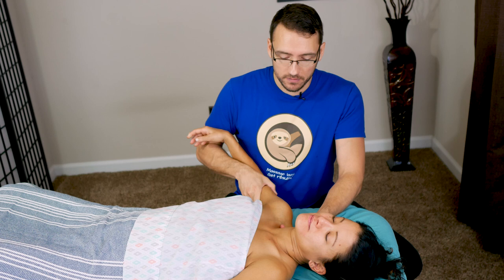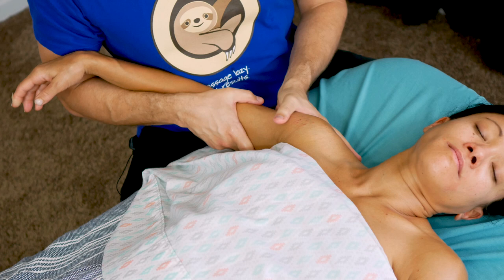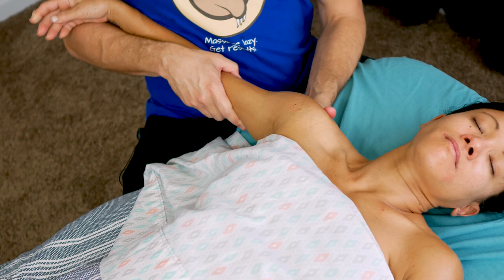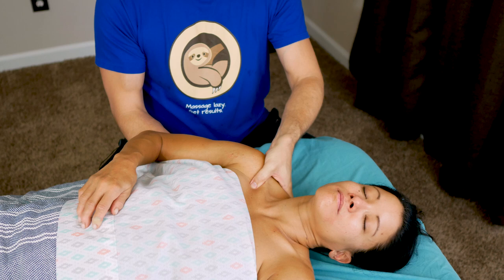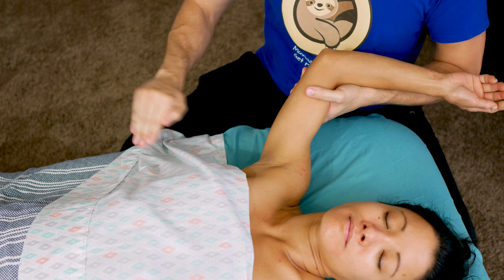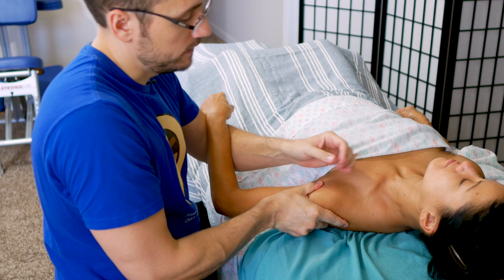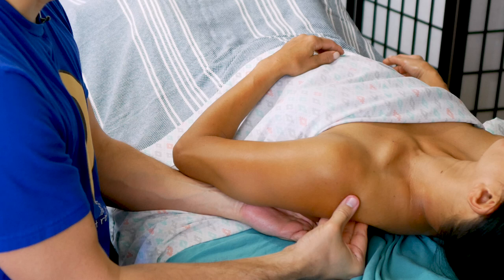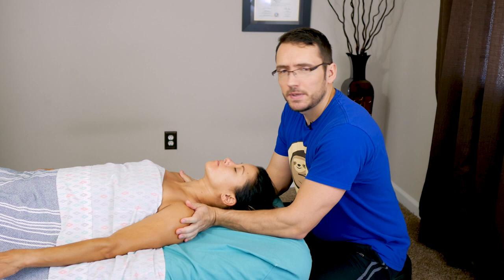Tutorial: Shoulder massage with arm manipulation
Here's a fun way to work with the entire shoulder while keeping it in motion.
0:00 Introduction
0:36 Bilateral neck/shoulder warmup
1:05 How to drape the arm over your arm
1:20 Moving your body to manipulate the arm
2:01 Petrissage of the trapezius with shoulder elevation/depression
2:35 Petrissage of pec major
3:15 Fingertip pressure into infraspinatus
4:08 Accessing subscapularis, cradling the entire scapula
5:52 Bringing the shoulder into flexion
6:45 Pin and stretch of the teres muscles
7:20 Pin and stretch of pectoralis major
7:45 Smoothing the entire area inferiorly
8:06 Repeat of the sequence in real time

Some notes on working with the shoulder while cradling the client's arm: If you find that the client's arm is "floating" (they're trying to assist or are unable to relinquish control), you can pin their arm to your torso rather than just leaving it draped over your arm. This can potentially feel like being too far into their personal space, so asking first is a fine idea.

This is a great opportunity to be thorough, since you have so much access in this position. Work with anterior and posterior deltoid, all of the rotator cuff, pec major, pec minor, and superior and middle trapezius, all while bringing them into and out of various degrees of stretch! I didn't show too much of this here, but you can extend many of these moves toward the sternum and along the lateral ribs. This all depends on your client's comfort and your therapeutic relationship, so make sure to get informed consent when dealing with potentially uncomfortable areas.

Let me know what you think, and please report back once you've given this a shot! I'd love to do some troubleshooting down in the comments if you have any difficulties.